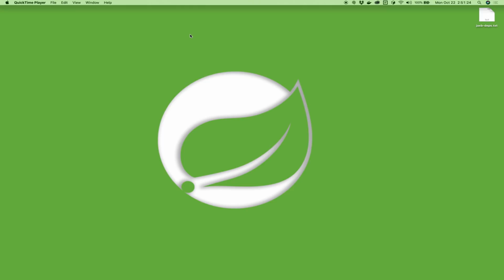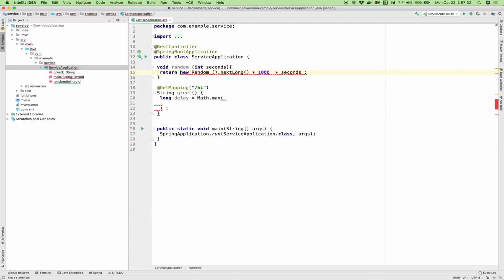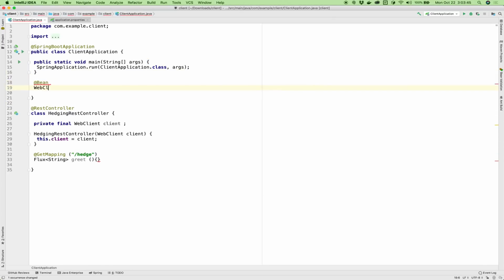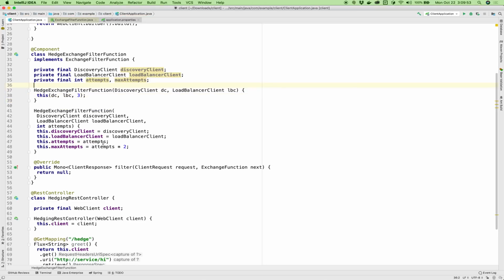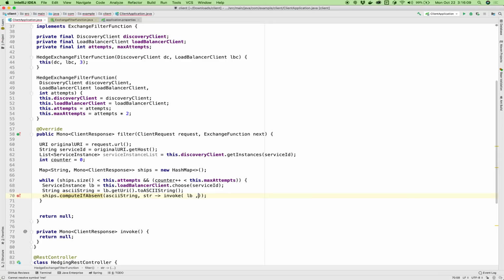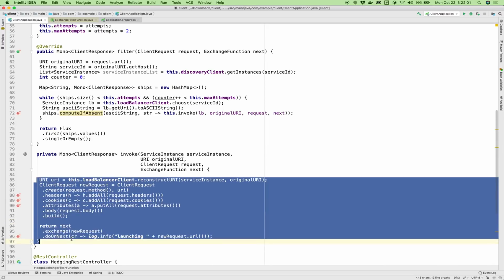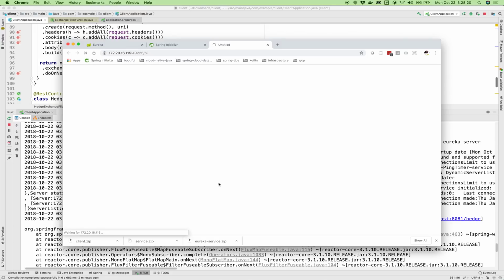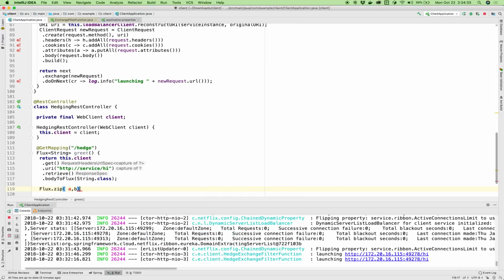Spring Tips: Hedging Client Requests with the Reactive WebClient and a service registry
Hi Spring fans! In this installment of Spring Tips we look at how to use the reactive `WebFlux` client to make a number of concurrent requests to distinct service instances (discovered using a service registry like Netflix Eureka or Consul through the Spring Cloud `DiscoveryClient` abstraction) and meet SLAs by using the fastest request to return.